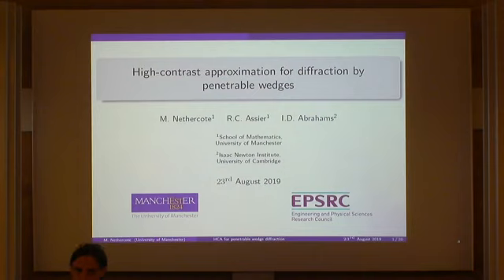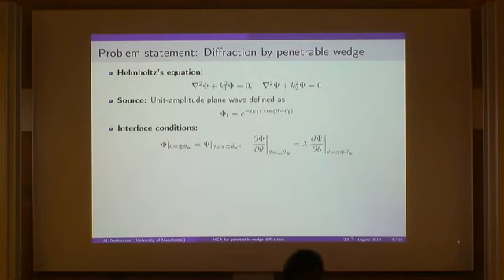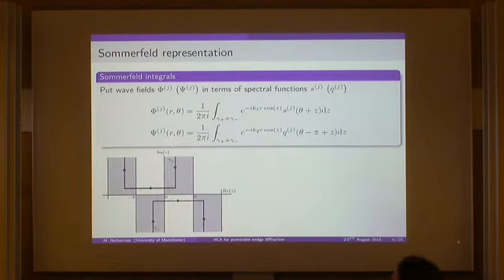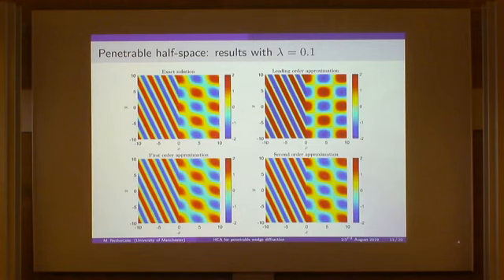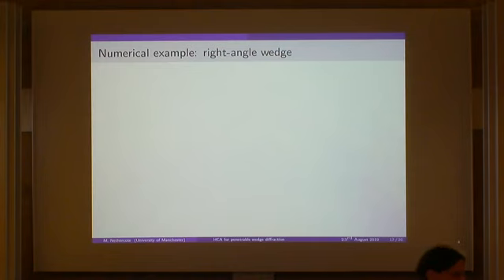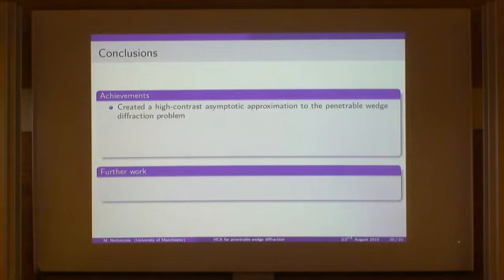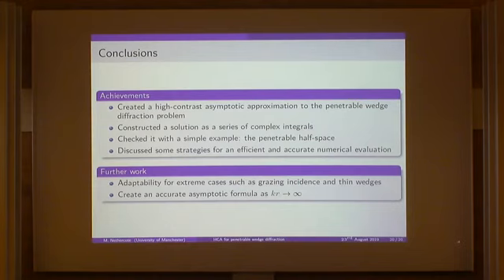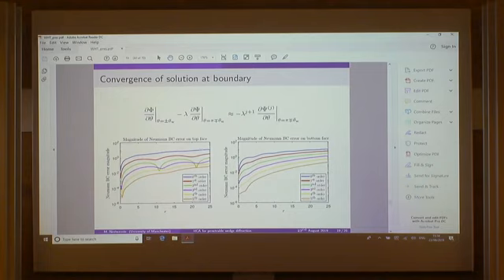WHT | Dr. Matthew Nethercote | High-contrast approximation for penetrable wedge diffraction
Speaker: Dr Matthew Nethercote (University of Cambridge)
Date: 23rd Aug 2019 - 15:00 to 15:30
Venue: INI Seminar Room 2
Title: High-contrast approximation for penetrable wedge diffraction
Event: (WHT) Bringing pure and applied analysis together via the Wiener-Hopf technique, its generalisations and applications
Abstract: The important open canonical problem of wave diffraction by a penetrable wedge is considered in the high-contrast limit. Mathematically, this means that the contrast parameter, the ratio of a specific material property of the host and the wedge scatterer, is assumed small. The relevant material property depends on the physical context and is different for acoustic and electromagnetic waves for example. Based on this assumption, a new asymptotic iterative scheme is constructed. The solution to the penetrable wedge is written in terms of an infinite sequence of (possibly inhomogeneous) impenetrable wedge problems. Each impenetrable problem is solved using a combination of the Sommerfeld-Malyuzhinets and Wiener-Hopf techniques. The resulting approximate solution to the penetrable wedge involves a large number of nested complex integrals and is hence difficult to evaluate numerically. In order to address this issue, a subtle method (combining asymptotics, interpolation and complex analysis) is developed and implemented, leading to a fast and efficient numerical evaluation. This asymptotic scheme is shown to have excellent convergent properties and leads to a clear improvement on extant approaches.